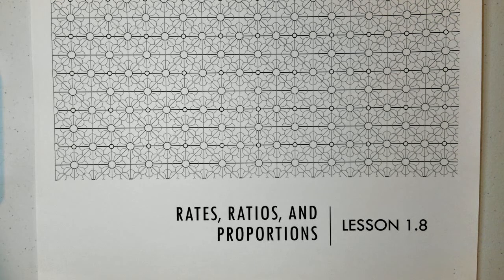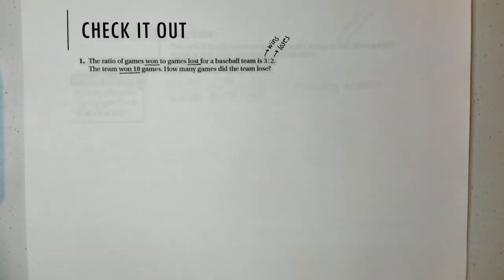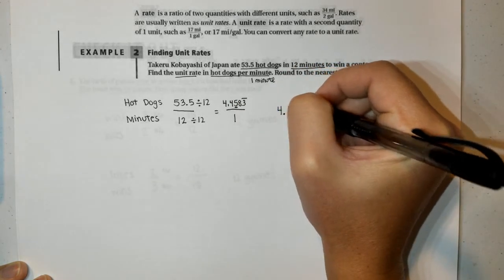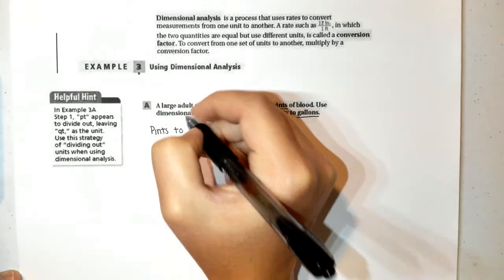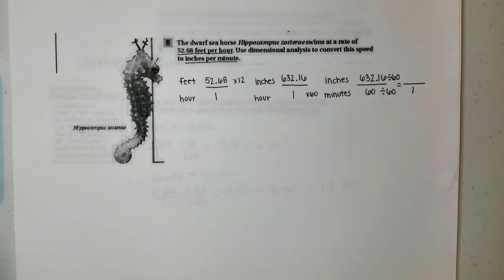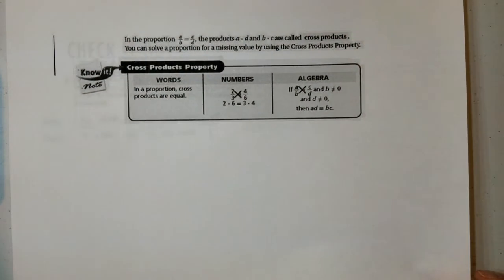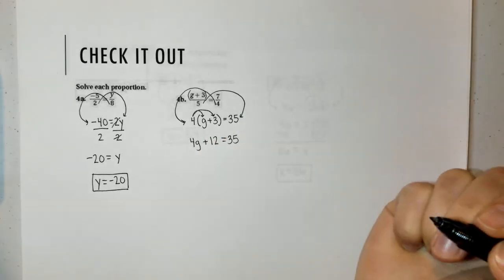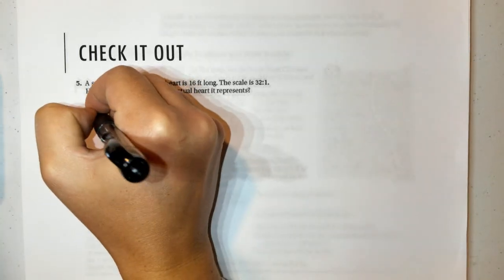Algebra Lesson 1.8 - Rates, Ratios, and Proportions